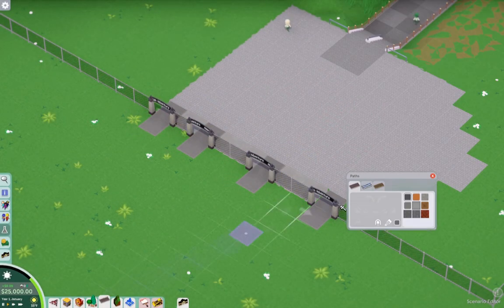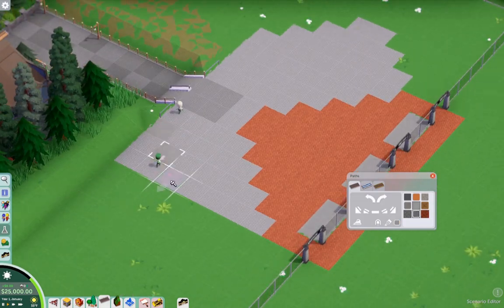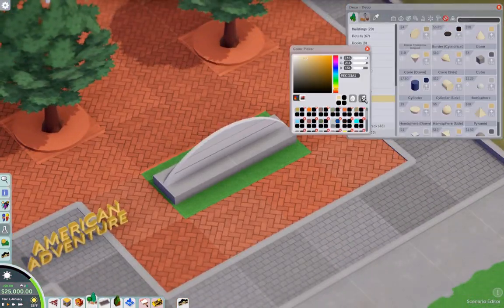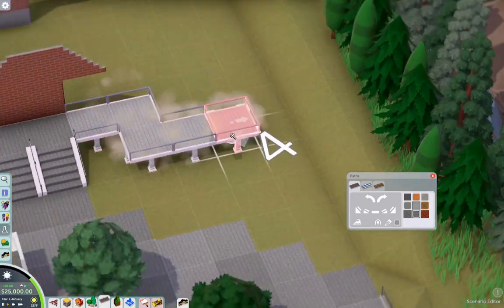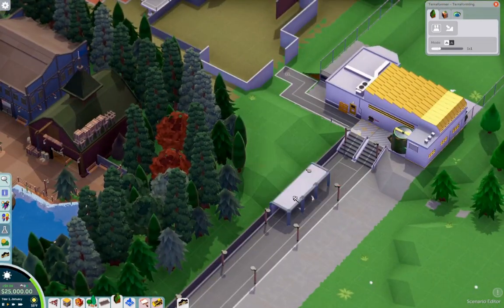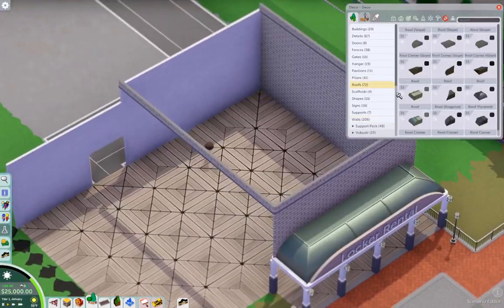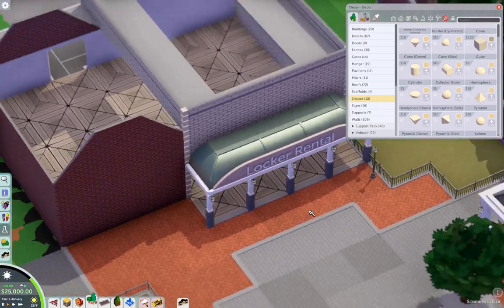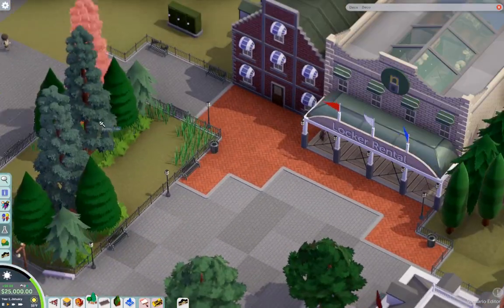American Adventure - Park Entrance - Episode 2 (Parkitect)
Today I finished the park entrance and some guest service buildings.